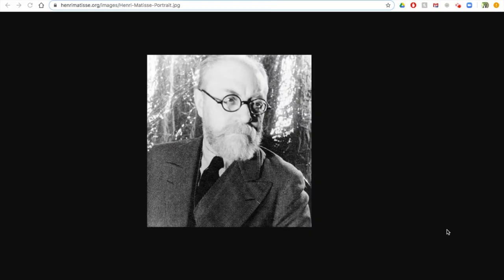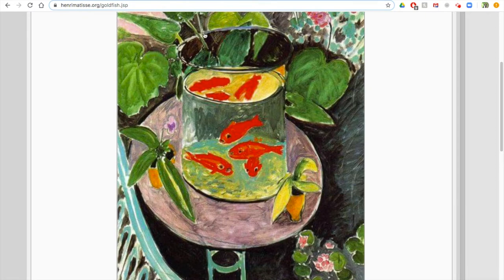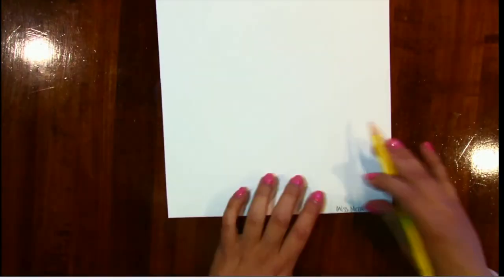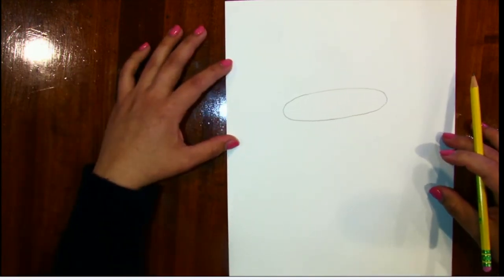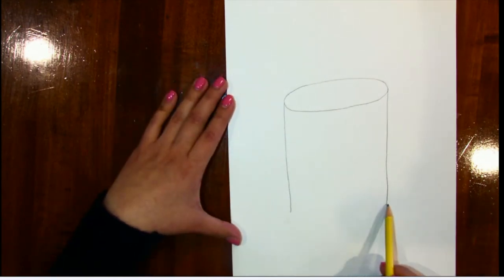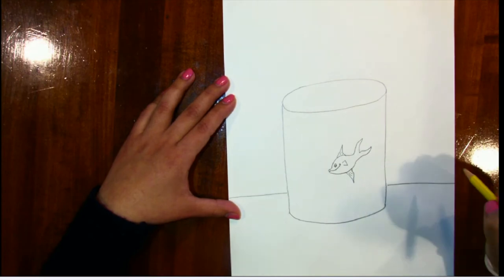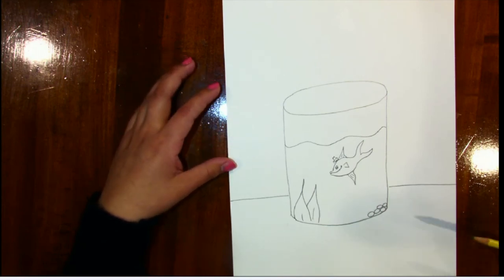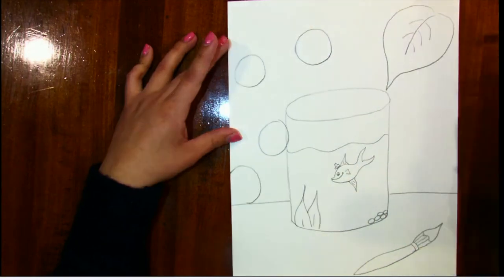Henri Matisse Lesson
Lesson for First Graders on Matisse's "Goldfish",1912 painting